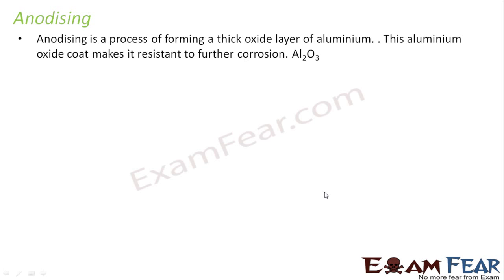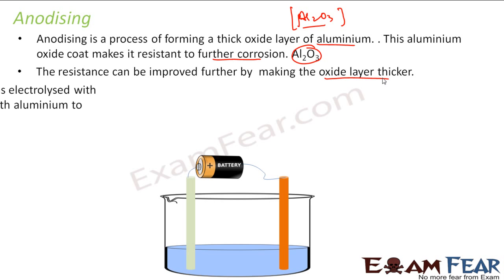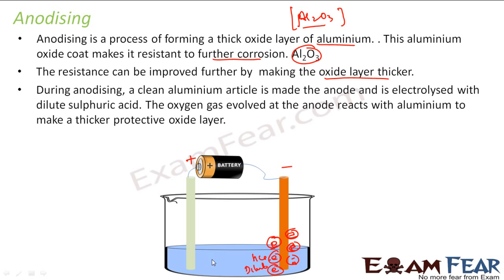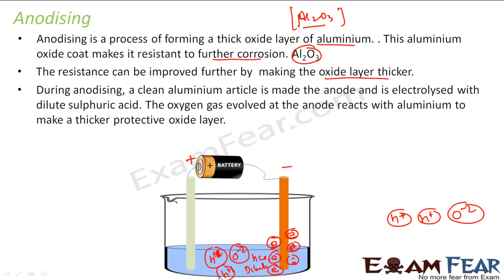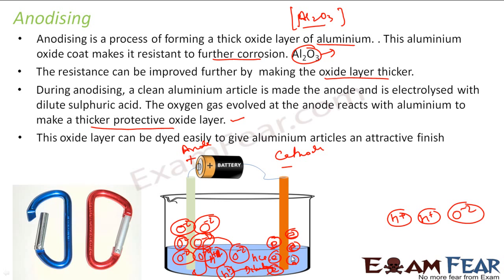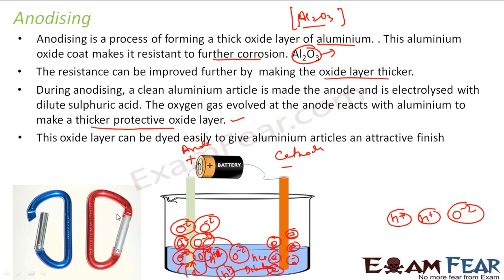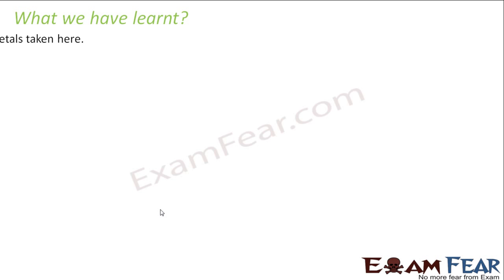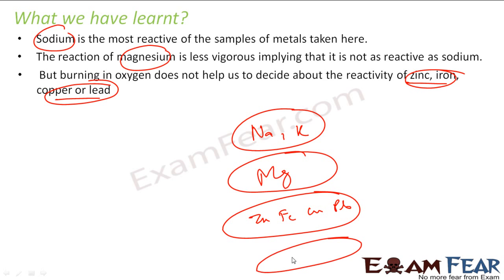Chemistry Metal Non Metals part 6 Anodising CBSE class 10 X